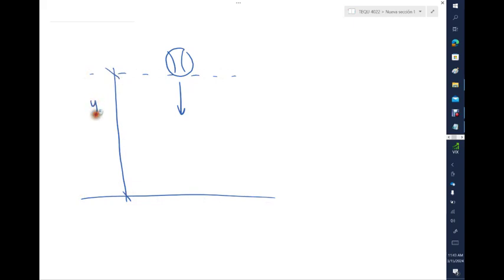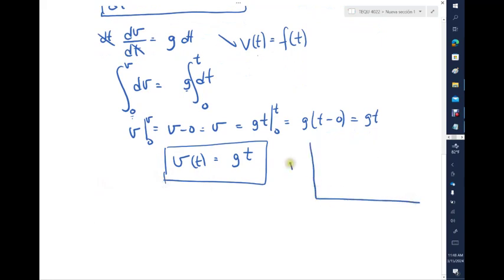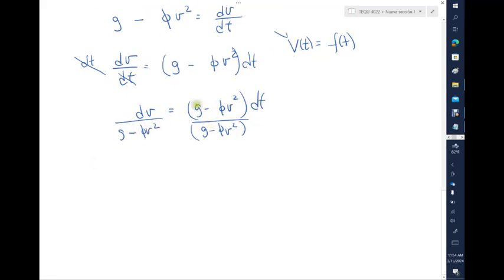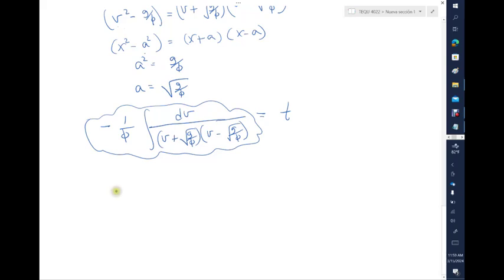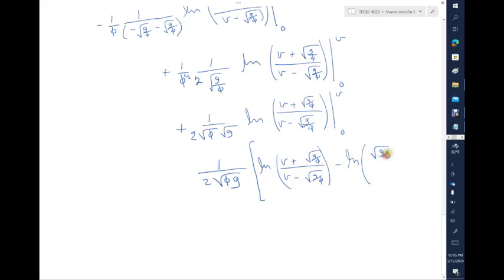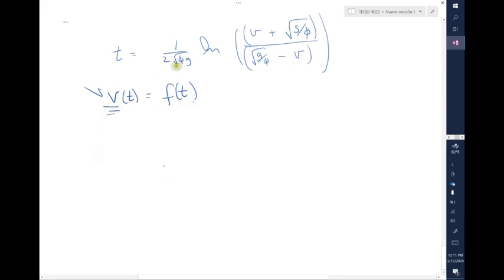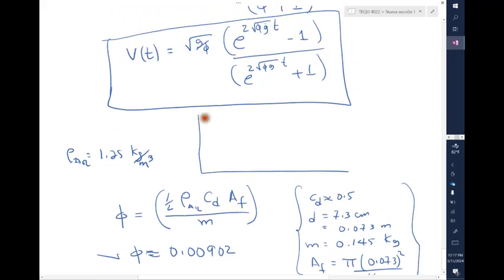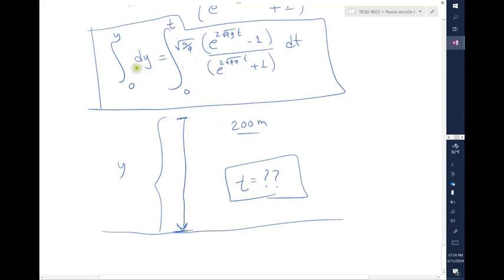FREE FALL VS AIR RESISTANCE: DEVELOPMENT AND SOLUTION OF THE ORDINARY DIFFERENTIAL EQUATION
This video presents how the velocity of an object change during free fall vs. when you consider air resistance.